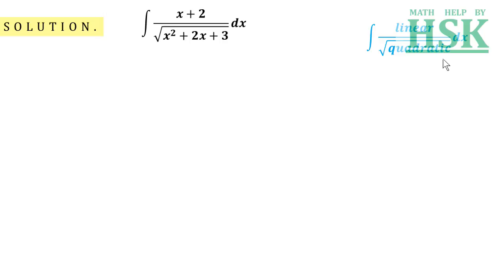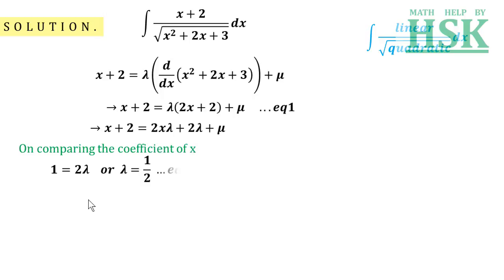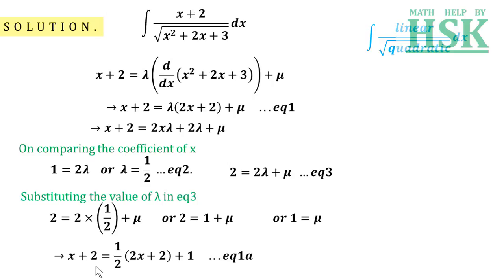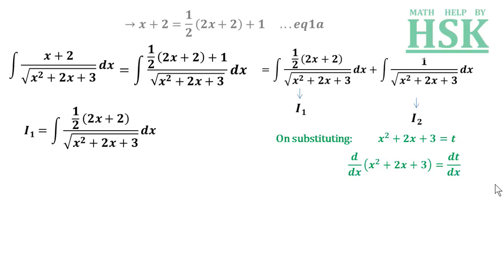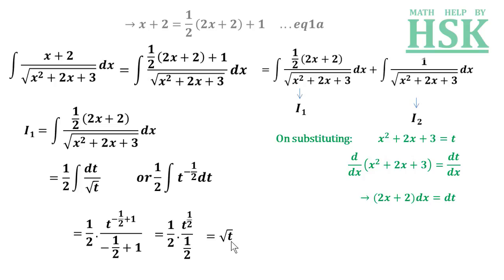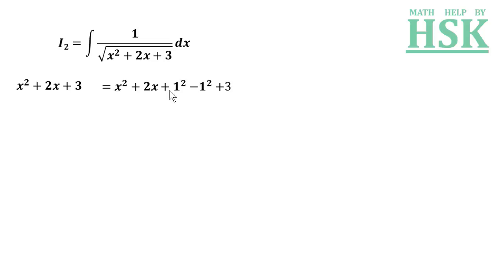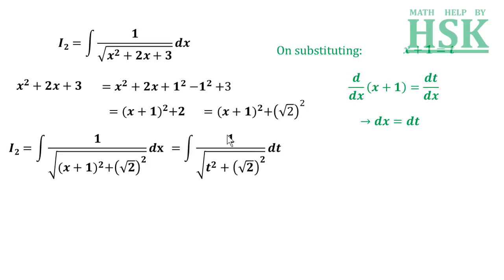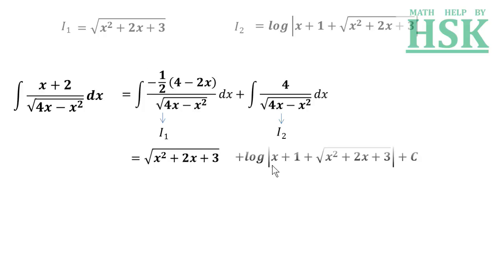Q21 ex7#4 ncert maths solution integrals chapter 7